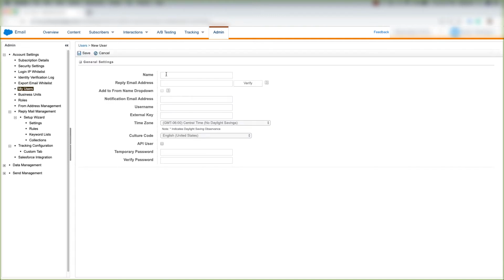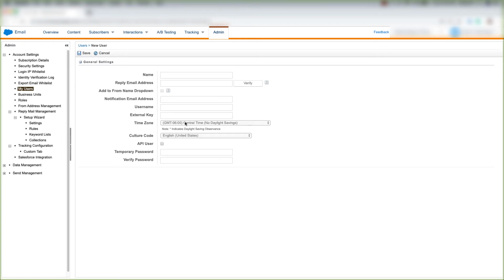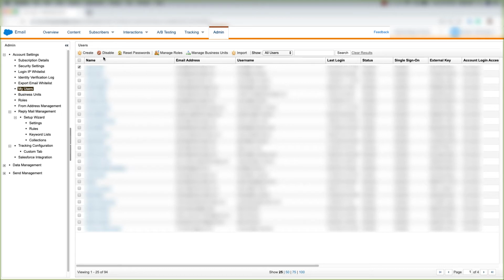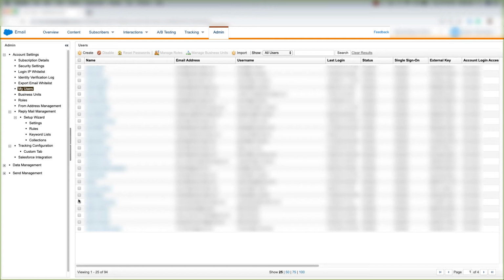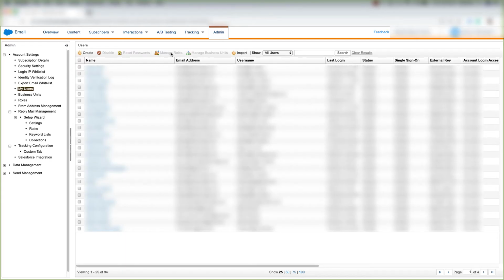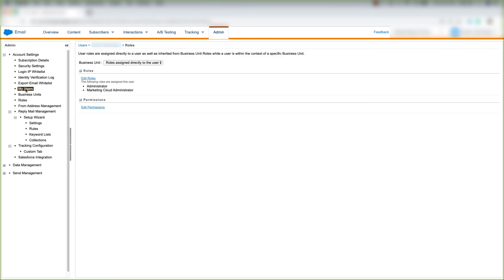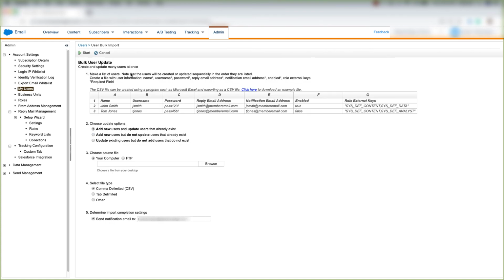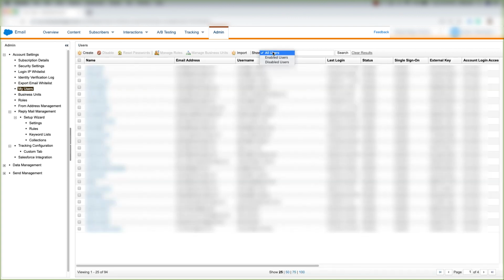Marketing Cloud Users | How to Setup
In this video, I show you how to Create, Edit, and Manage users in Marketing Cloud.

Knowing how to create, edit, and manage users in Marketing Cloud is EXTREMELY useful if you're an admin in Marketing Cloud.

This knowledge will set you up for success so that your users have the correct permissions and can do what they need to do in Marketing Cloud.

Three things you need to know before you set your users up:

- Create one user per person, API process, and third-party system that you integrate with.
- Do not allow users to share usernames and passwords because it increases the likelihood of a compromised account.
- Give each user the lowest level of access needed to accomplish their tasks in the application.

Marketing Cloud Official Documentation States that:

"You can’t delete users, but you can disable them. Disabling a user retains the user’s security record and data. Sends and automations created by a disabled user continue to run as scheduled in your Marketing Cloud account."

Marketing Cloud Official Documentation also states that:

"Your Marketing Cloud contract specifies the number of users you can add to your account. Disabled users and users created as part of an AppExchange app don’t count against this number. Users created manually and configured as API users do count toward the total number of enabled users."

Here are the things you can do as an administrator with users:

- Add users
- Modify user permissions
- Disable users
- Reset passwords

When you add a user or reset a user’s password, the system provides a new temporary password for the user, which you need to communicate to the user. When the user logs in with that password, they are prompted to create a password.

Upon your first login, Marketing Cloud prompts users to provide an identifying question and answer. If a user forgets the password, the user can click a link on the login screen and follow prompts to reset the password.

I made this channel because I wanted to create a truly free resource for people getting started in Marketing Cloud and Salesforce. My goal is to provide more value through my courses, e-books, and this channel...for free...than what you can buy from the guru world - and share the many lessons I have learned on my path from college grad to Marketing Cloud program Director. I made it this far by DOING it, not selling HOW TO DO IT.

Kaelan is the Marketing Cloud Program Director at Revolent Group. Kaelan has a passion for teaching, especially teaching Salesforce skills for anyone that wants to learn. Kaelan is a Marketing Cloud Champion who believes in building long-term value-based relationships. His mission is to disrupt the way professional technical training is delivered by bringing back real life scenarios and easy to understand terms that people can relate to. Kaelan believes that easy to understand teaching makes it easer to learn hard technical skills that are only available to a small group of people.

Kaelan is popularly known as MinuteAdmin in the Salesforce ecosystem. Kaelan is also a marvelous public speaker who actively speaks about Salesforce and Entrepreneurship.